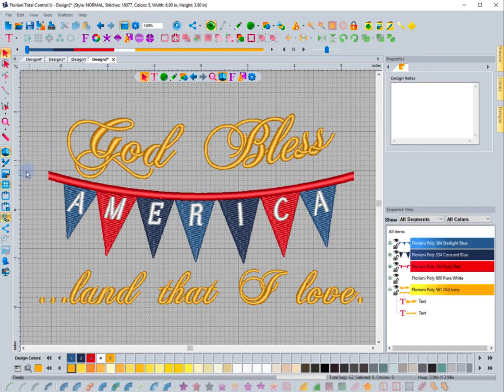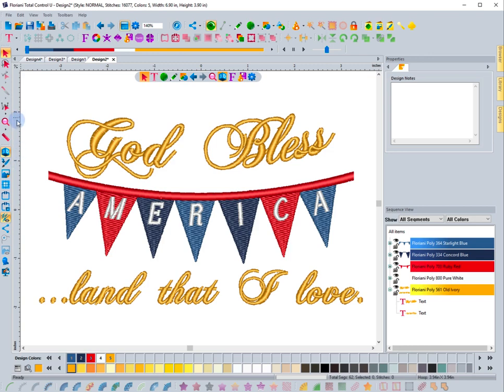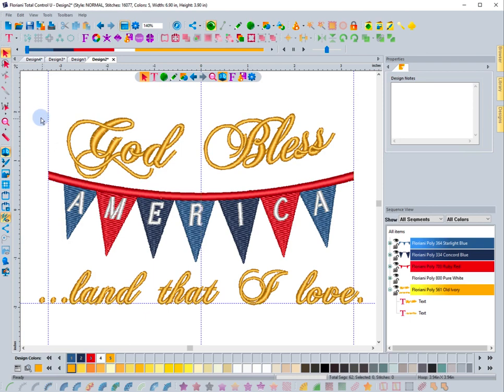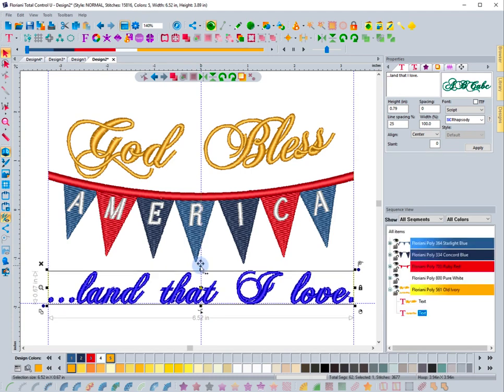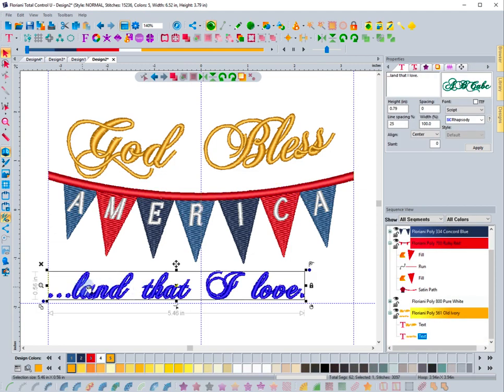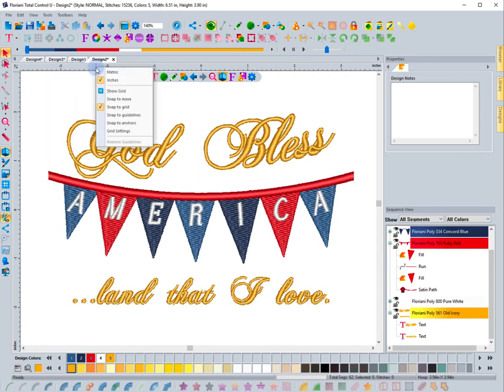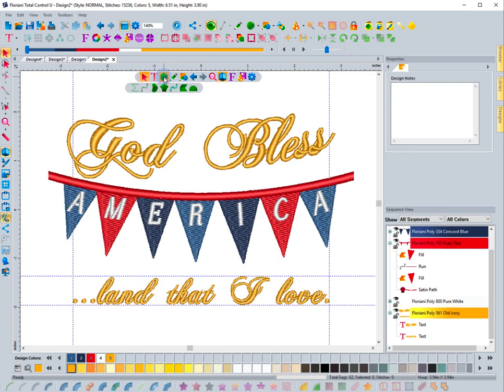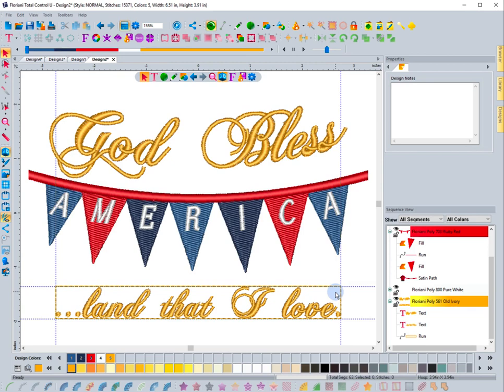5. Using Guidelines | Floriani Total Control U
In this video, I show you how to use custom guidelines inside the Floriani Total Control U (FTCU) embroidery digitizing software.